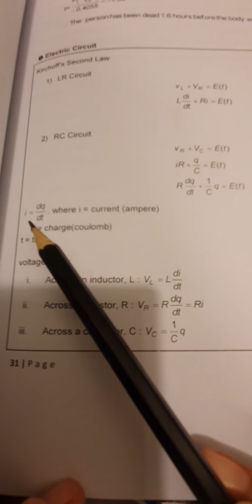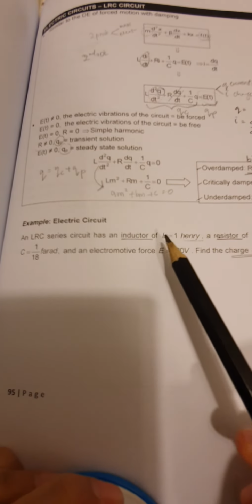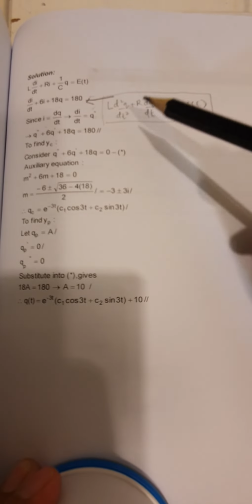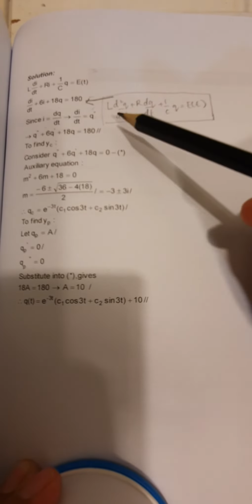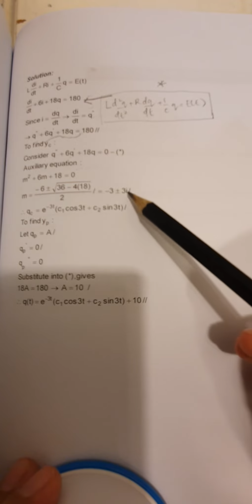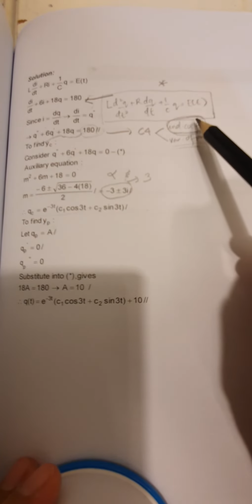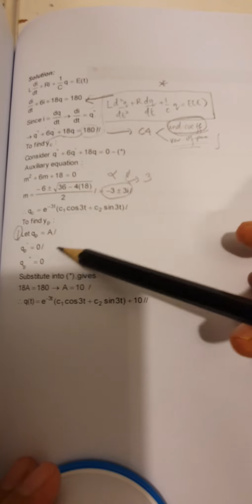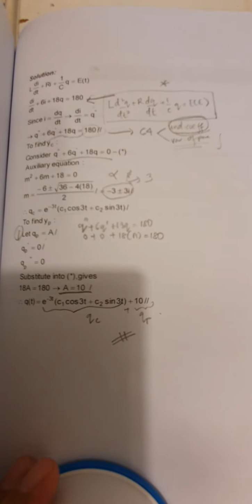MAT300 CHAPTER 5 APPLICATIONS OF SECOND ORDER DE (Electric Circuits)